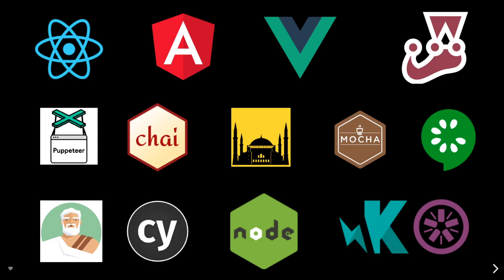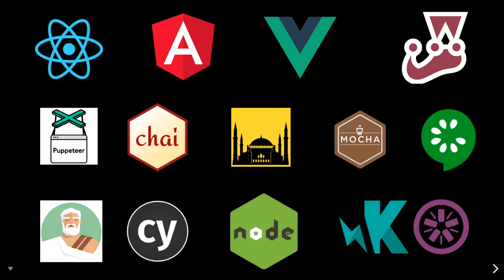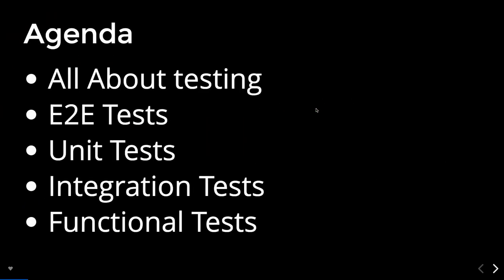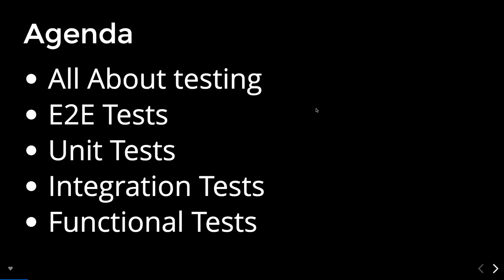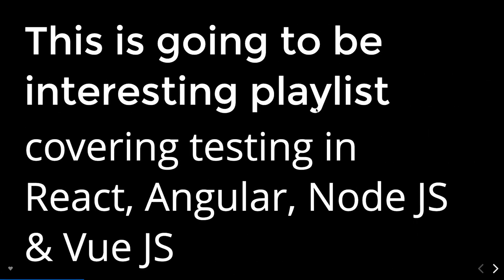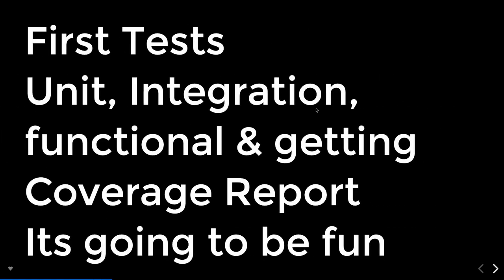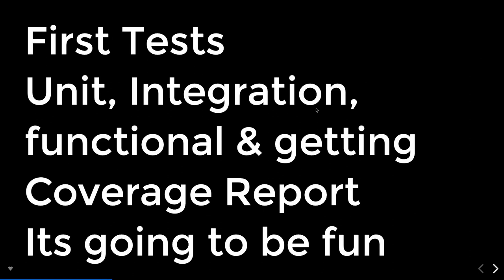All About Testing in Javascript Full stack Application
- Unit tests:
- Integration tests
- functional tests

Istanbul, Jest

- Testing Structure
- Assertion Functions
- spies